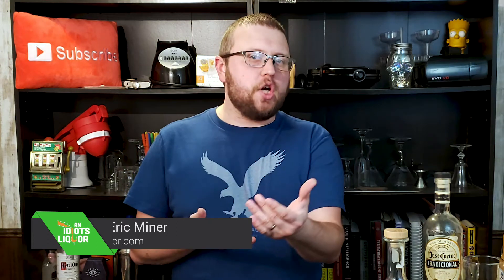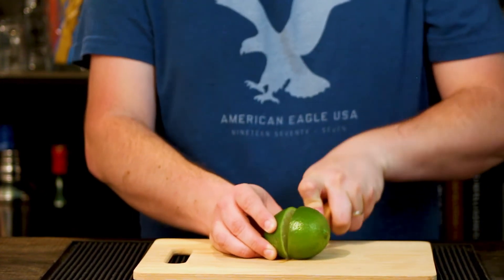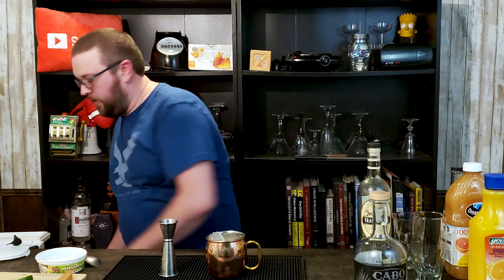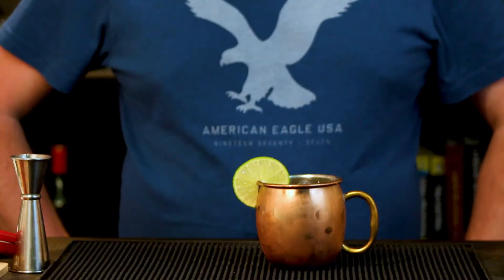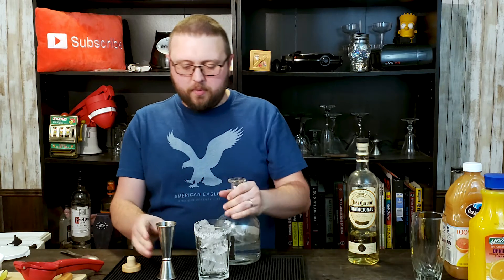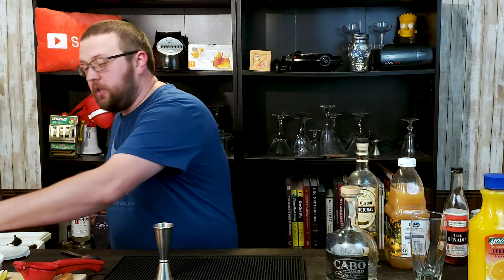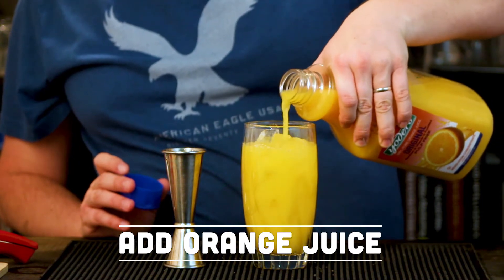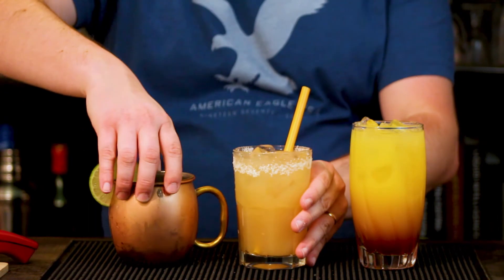Easy Tequila Cocktails for Beginners to Make at Home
If you want some easy tequila cocktails for beginners to make at home than guess what? You're in the right place here with this video. In this particular video I am going to make 3 very easy cocktails that virtually anyone can make right at home with some Tequila and a few easy to find ingredients. All of these Tequila cocktails can be made without needing any fancy tools so if you're stuck at home with a bottle of Tequila and no clue what to do with it, these drinks will guide you in the right direction.

Cocktail 1 - Mexican Mule - This is a nice Tequila play on a Moscow Mule.
2 oz Tequila (I used a Jose Cuervo Repasado)
1/2 oz Lime Juice

Cocktail 2 - Salty Chihuahua - A nice play on the Salty Dog cocktail that typically features Gin.
2 oz Tequila
Top with Grapefruit Juice

Pour into a salt rimmed glass.

Cocktail 3 - Tequila Sunrise
2 oz Tequila
Fill up with Orange Juice, leaving a little space at the top.
Use a spoon to sink grenadine to the bottom of the cocktail.

Buying a good Tequila for cocktails at home:
When looking for a good Tequila to put into cocktails it is important to always look for a label that states "100% Agave" or something similar. If a Tequila is not labeled as such it typically means this bottle is a "Mixto". This means the actual Agave liquor is mixed with grain alcohol as well. A mixto must be at least 51% Agave liquor, but in the US can still be marketed as Tequila.

What different Tequila types mean:
Blanco - This is an unaged Tequila
Repasado - These Tequila types are aged anywhere from 2 months to 1 year.
Anejo - These Tequila types are aged for 1 to 3 years time.
Extra Anejo - This Tequila type is aged more than 3 years.